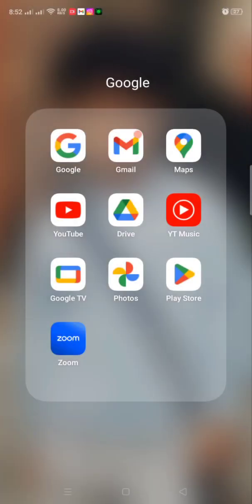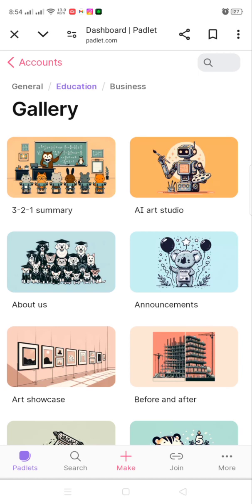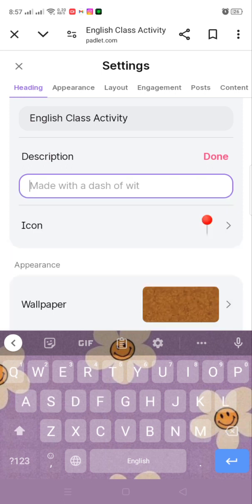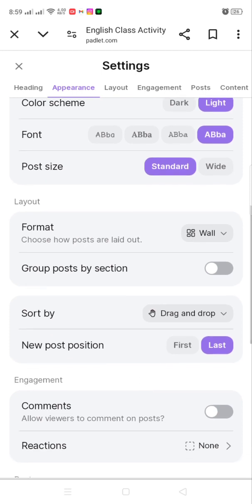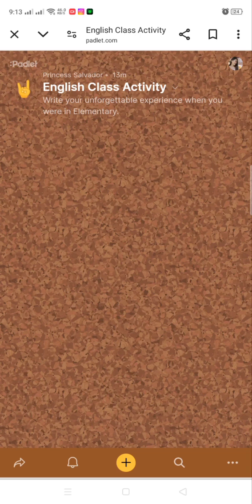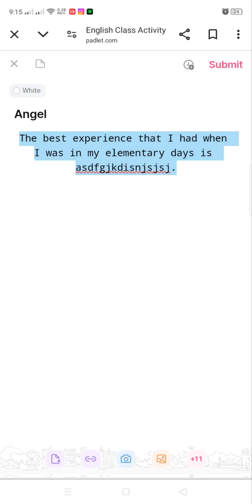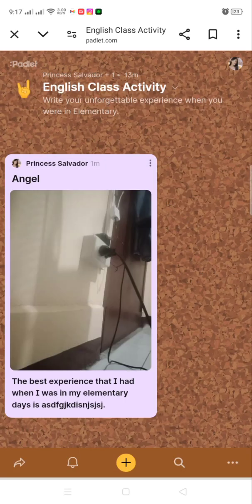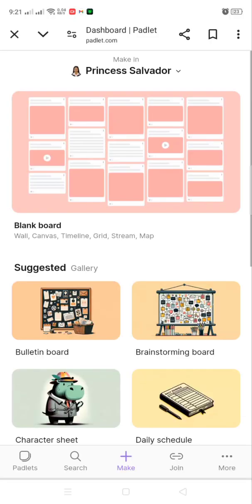How to use "PADLET" ? (A Mini Lesson Tutorial)